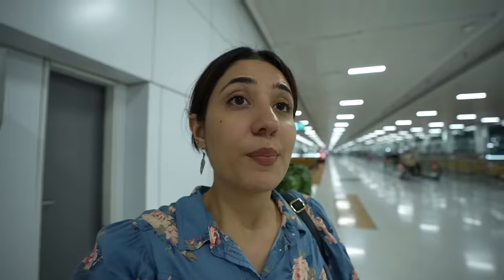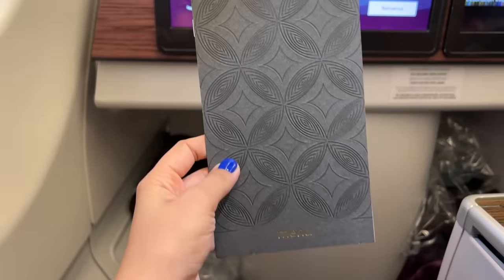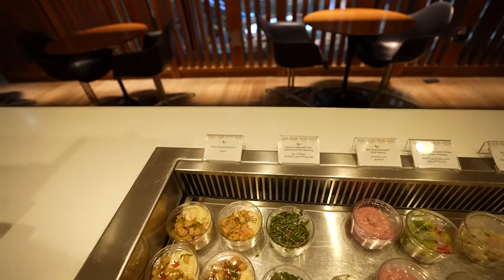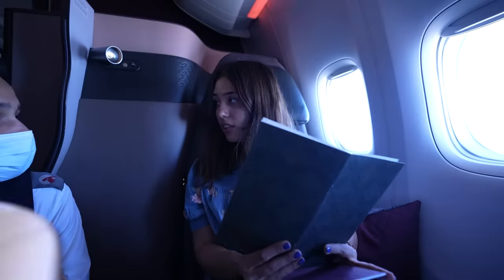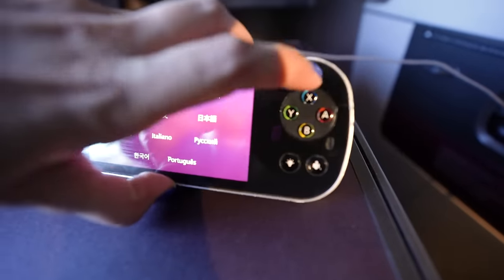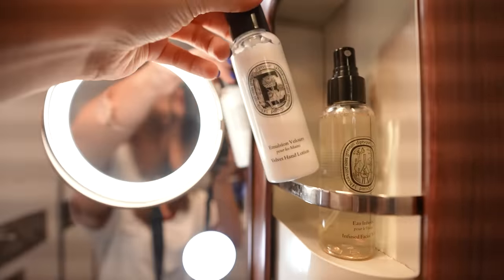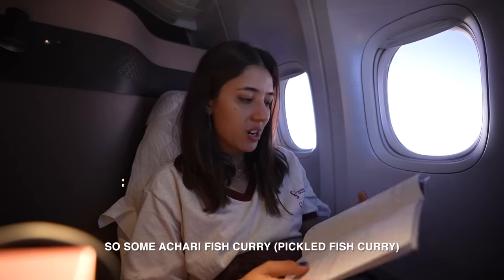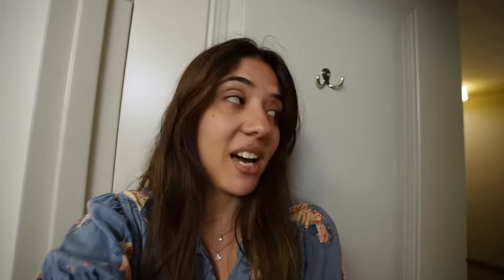I bought my first ever business class ticket! - Delhi to New York! My first time with Qatar ✈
Qatar Airways was ranked no. 1 in the world by Skytrax. And I really wanted to check out their Business class. So I booked this for myself from Delhi to New York via Doha. And this video is my complete experience of how that went! This was an expensive flight no doubt, but since I travel to create content, I treated this like a business expense to showcase the experience. However, I really hope this video helps recover the revenue, haha!!

0:00-1:11 - Introduction
1:12-1:41 - Premium Plaza Lounge
1:42-2:42 - Delhi to Doha - Airbus A330-A
2:43- 3:14 - Doha layover
3:15 - 5:10 - ORYX Lounge
5:11-7:50 -  Qsuite Introduction
7:51-11:25 - Seat Features
11:26-12:40 - Dinner
12:41-15:18 - Welcome to New York